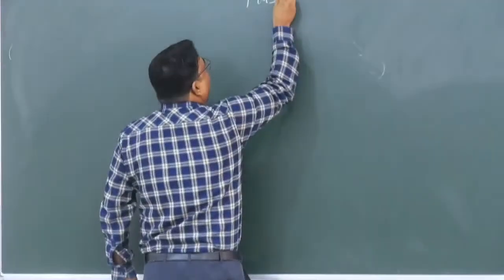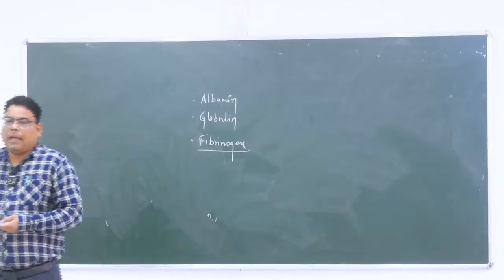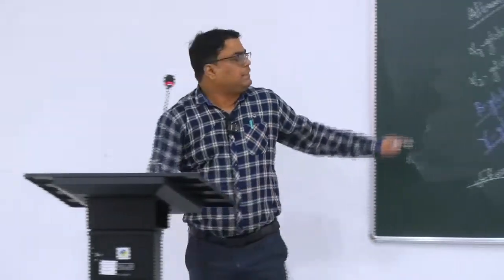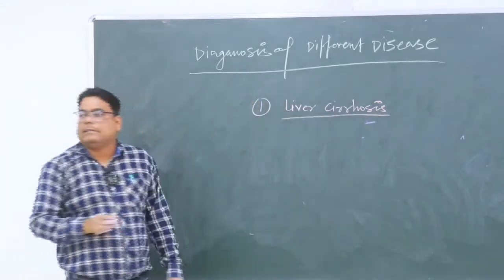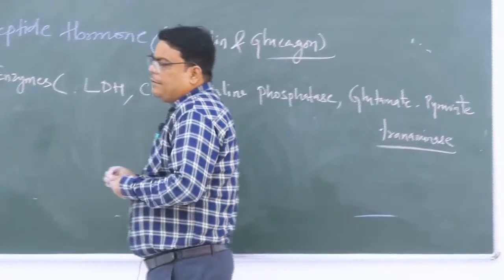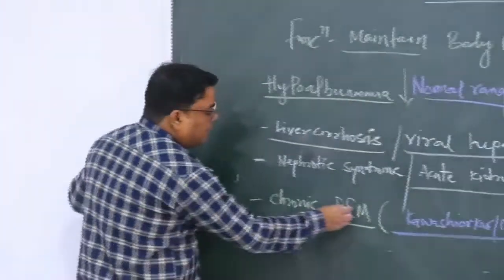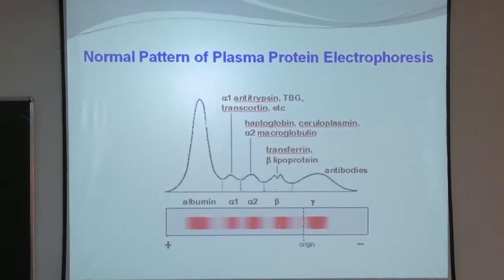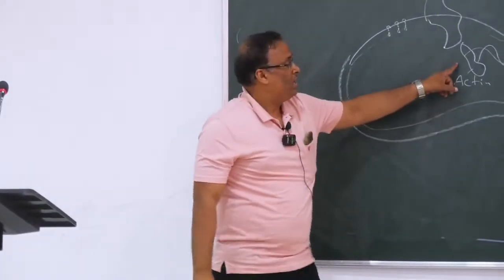07-11-23 (1&2 YEAR) MBBS CLASS (21-22)-(23-24) SESSION-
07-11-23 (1&2 YEAR) MBBS CLASS (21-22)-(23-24) SESSION-